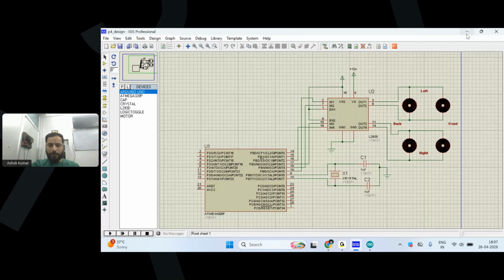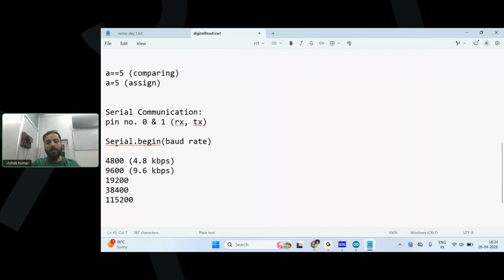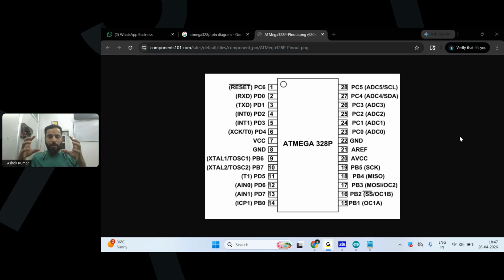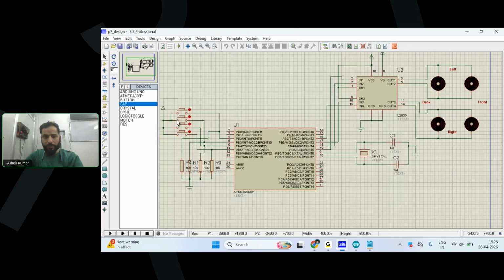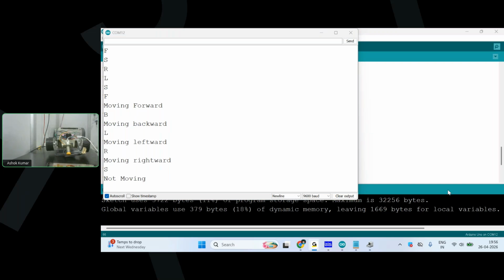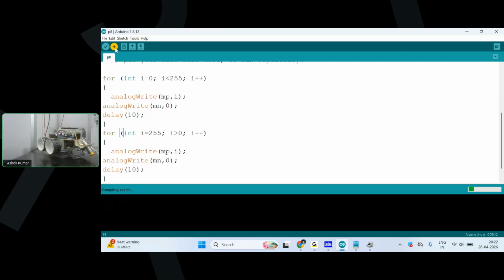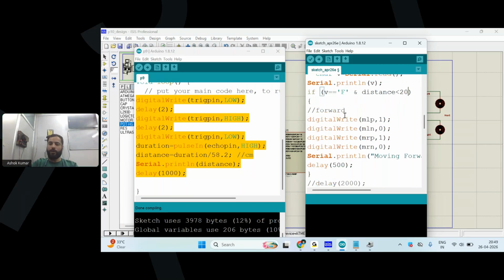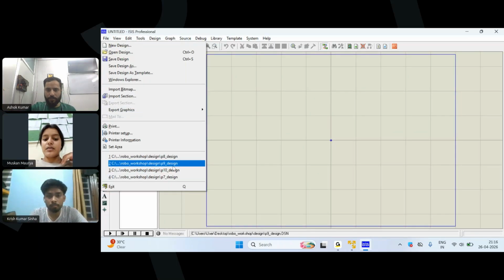Day 2 | Free Robotics Internation Training | From Scratch | Live Session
🚀 FREE Robotics Training | Day 2 (From Scratch) 🤖

Welcome to Day 2 of our 2-Day FREE International Robotics Training, designed for beginners and students who want to start their journey in Robotics and Automation.

🔧 What you’ll learn in this session:
✔ Introduction to Robotics & Automation
✔ Basics of Sensors, Actuators & Controllers
✔ Arduino Fundamentals
✔ Understanding real-world applications

• Students (Diploma / BTech – Electrical, Mechanical, Mechatronics, etc.)
• Beginners interested in Robotics
• Working professionals exploring automation

Follow us for more such sessions, training programs, and internship opportunities.